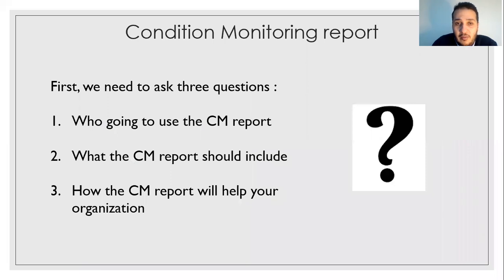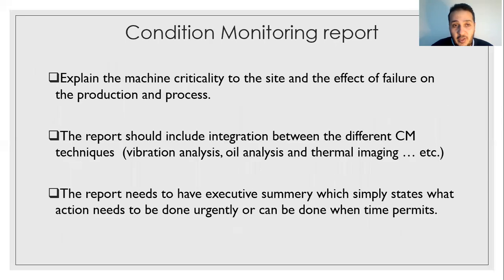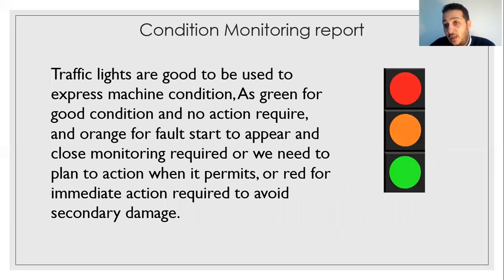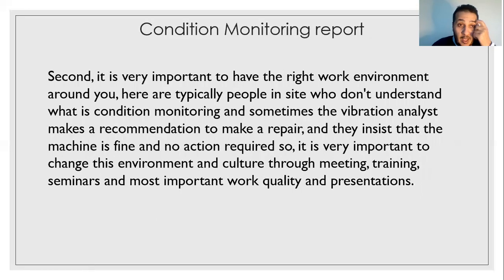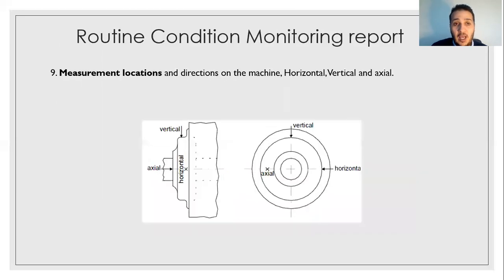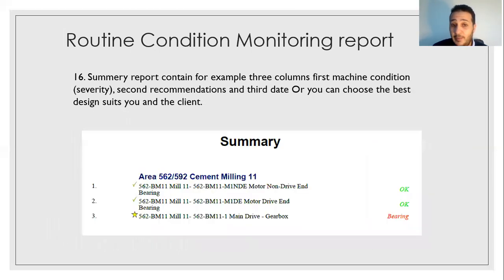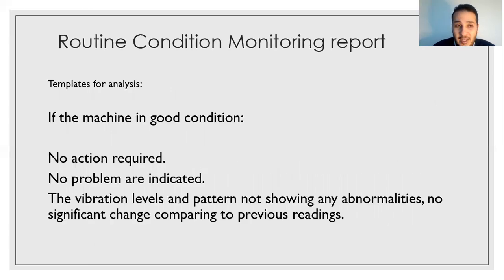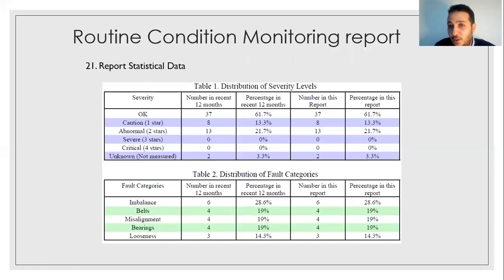How to Write a Vibration Analysis report - CBM 1